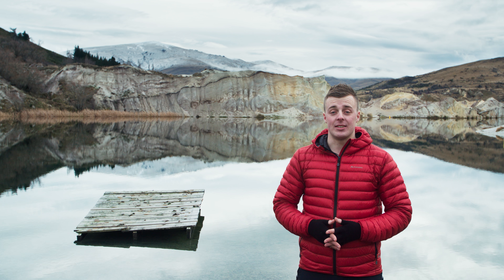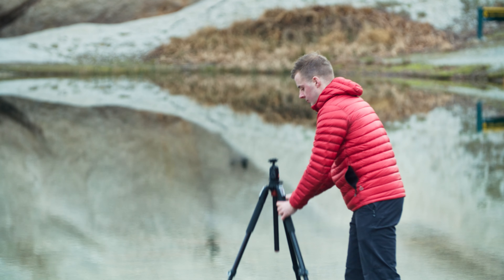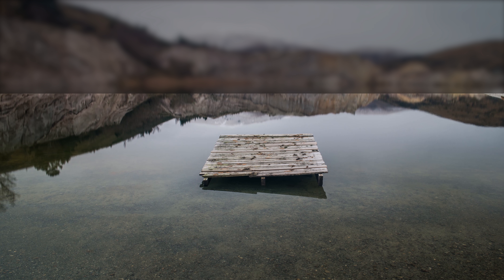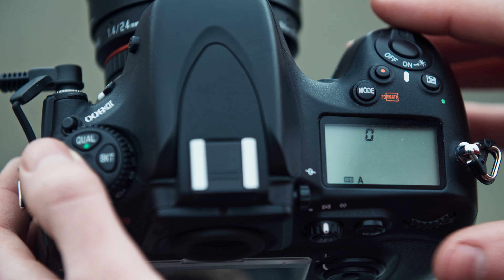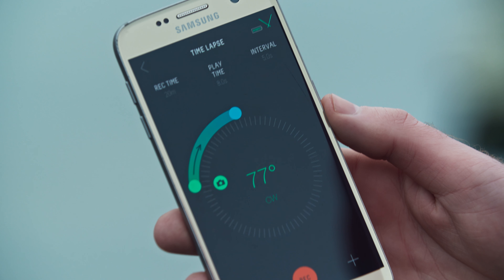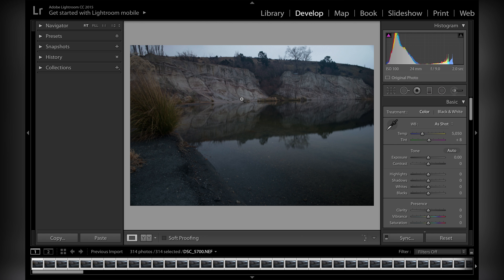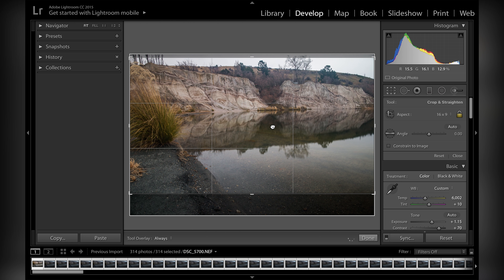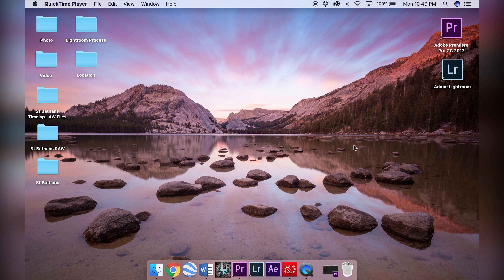How to Make Time Lapse Video Using Panning and Long Exposure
Sam Deuchrass is a travel and landscape photographer from Invercargill, New Zealand. He has gained international recognition for his astro, lifestyle and South Island landscape photography, showcasing the best New Zealand has to offer to the rest of the world.

In this long exposure panning time-lapse tutorial, you'll learn how to setup and process a motion control time-lapse using the Syrp Genie Mini and Super Dark Variable ND Filter. It covers a range of skills, including location scouting, composition, exposure and shutter settings and colour grading.

Did we miss something or have any filmmaking questions?

Gear used:
Nikon D810
Nikon 24 f1.4 prime lens
Syrp Super Dark Variable ND Filter
Syrp Genie Mini
Manfrotto 190X Tripod

In the field:
00:42 - location scouting
01:00 - using Google Earth and PhotoPills to track the sun
01:11 - planning
01:38 - gear setup
02:22 - composition
03:05 - setting the Genie Mini's movement parameters
03:31 - exposure settings
04:03 - white balance / ISO / aperture / focus
04:46 - setting the Genie Mini's timing parameters
05:45 - beginning the time-lapse

Post production:
06:05 - editing the photos in Lightroom
08:29 - bulk applying your edits
08:46 - exporting your images
09:11 - importing to Premiere Pro
09:45 - exporting your time-lapse